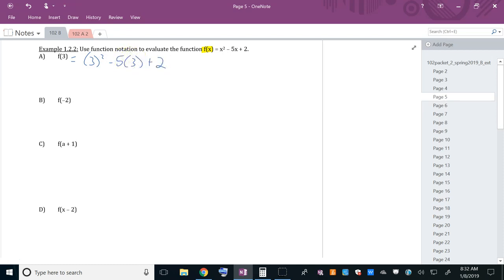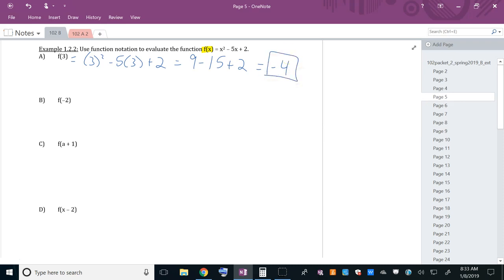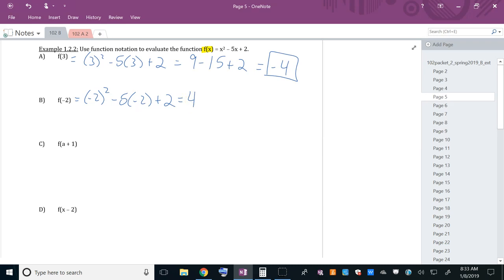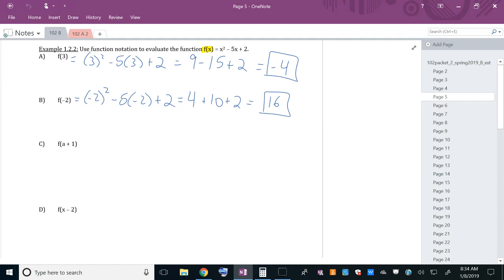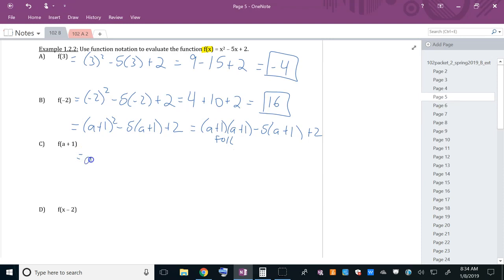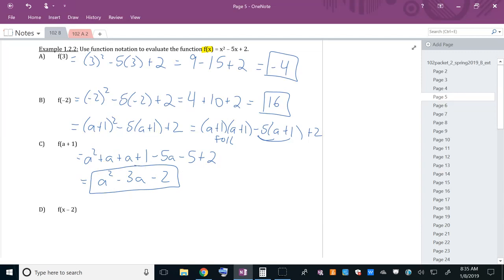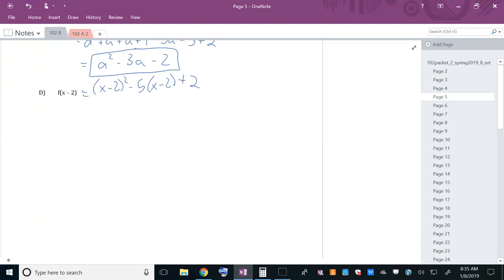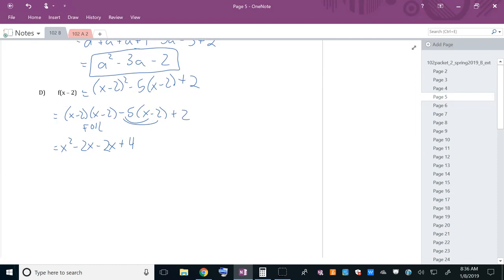102 1-2-2B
Function Notation